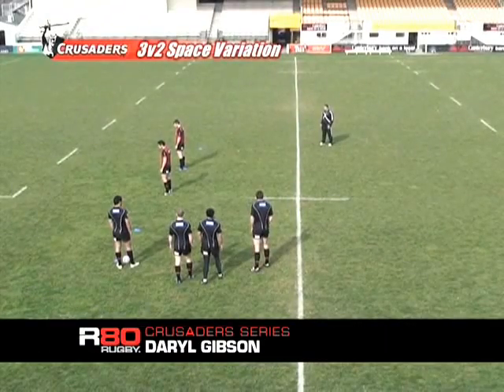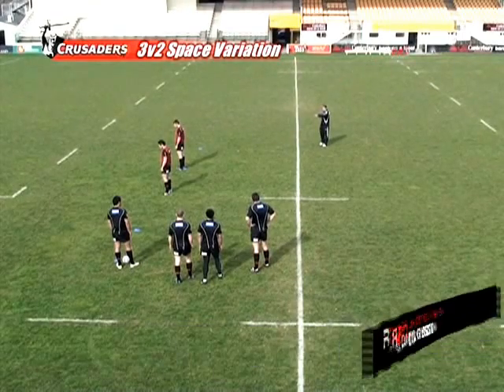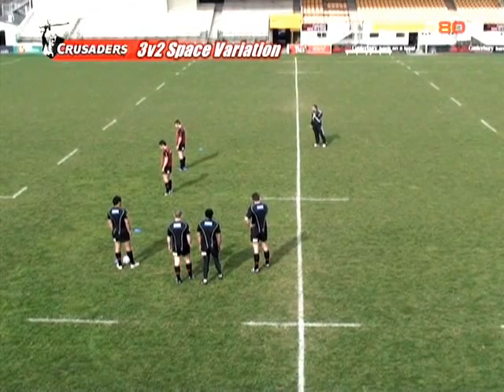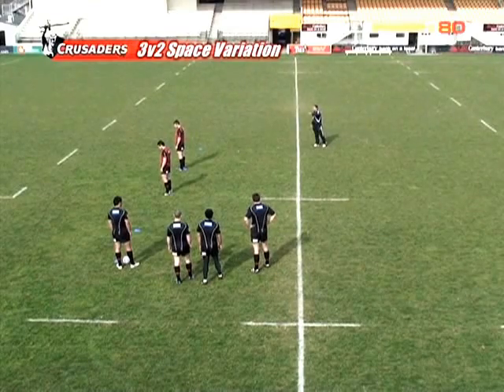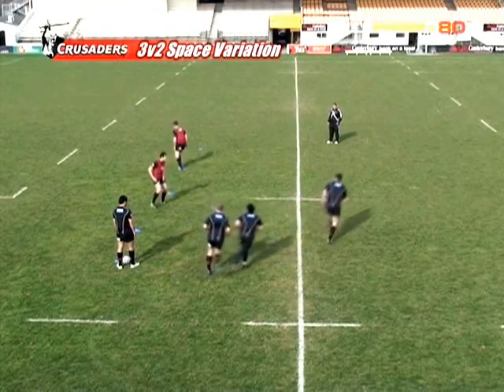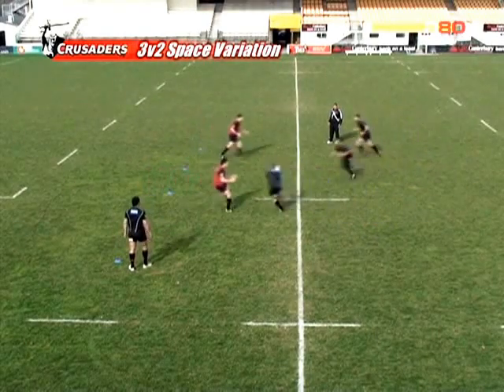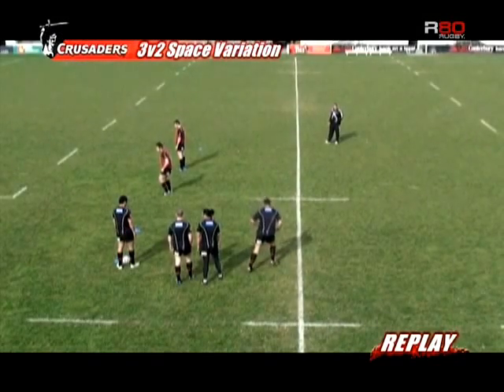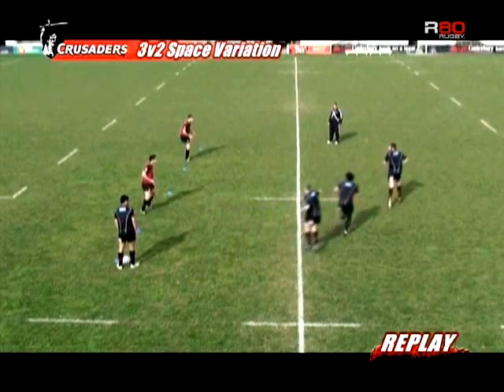Passing Attack Drill 3 v 2 with Darryl Gibson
Former All Black and current Crusader Backs Coach Daryl Gibson takes you sideline with the Crusaders for this attacking catch pass drill. Crusaders players demonstrate the drill which focuses on the ability to identify attacking space in a 3v2 situation. Decision making is also targeted in this fast passed drill. These key skills are reinforced consistently in the Canterbury and Crusader environment and can be taught to players of high school age and up.